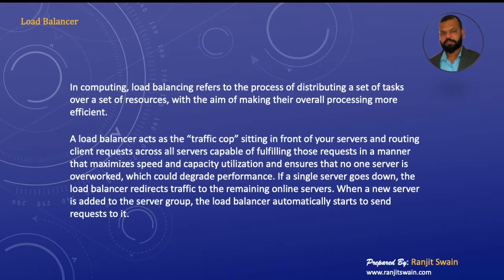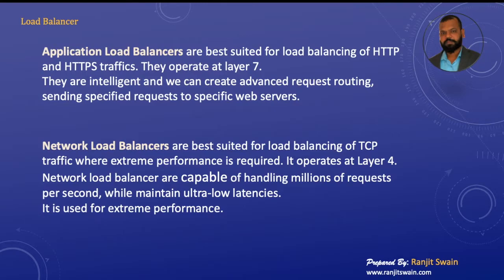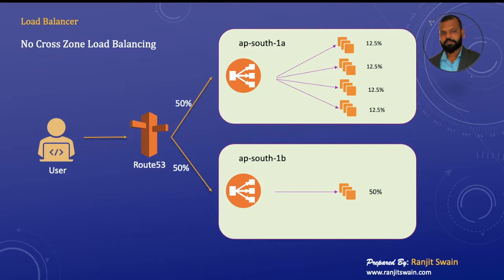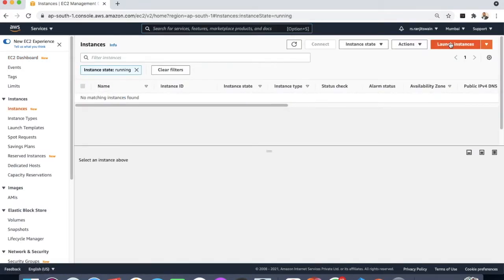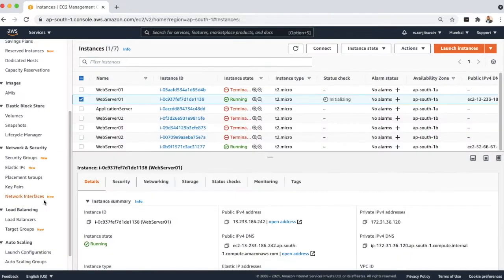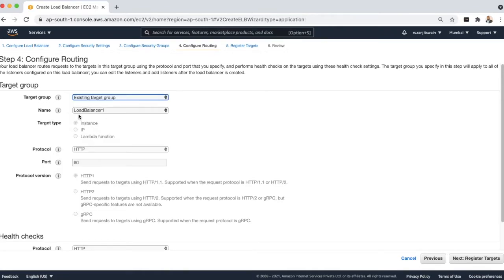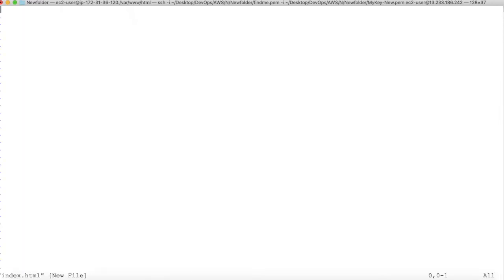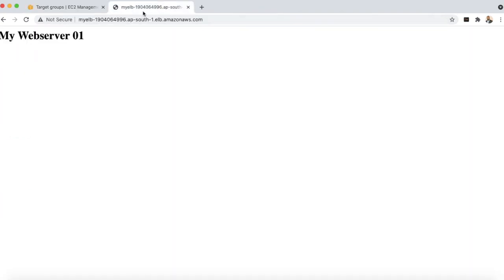AWS Tutorial : What is Amazon Load Balancer? | Load Balancer Setup | AWS Services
Amazon Load Balancer | Load Balancer Setup | AWS Services | AWS Tutorial For Beginners